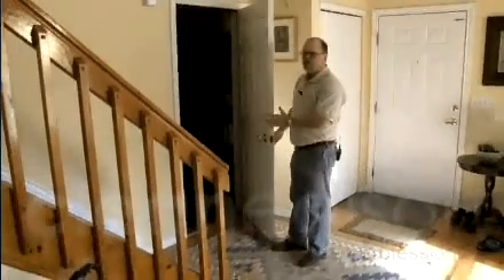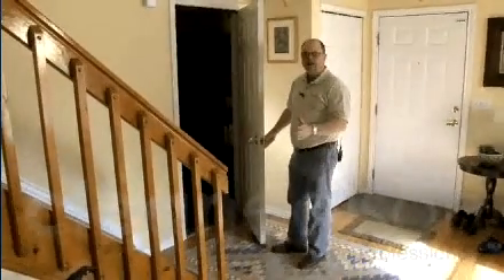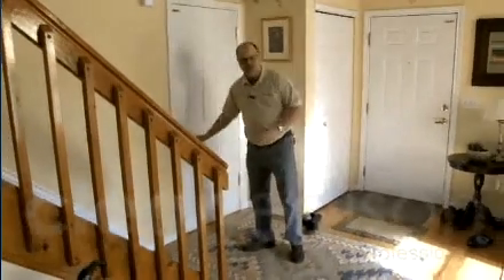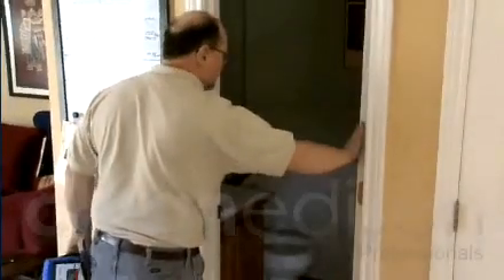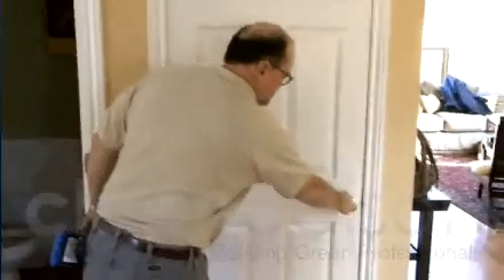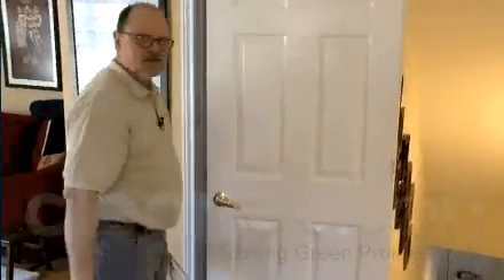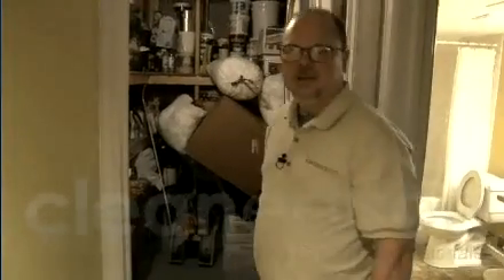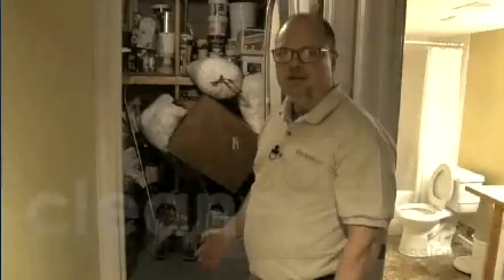How to conduct a BPI energy audit - Part 1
Setting up a home for closed winter conditions.  What's inside the thermal boundaries, and what's not.